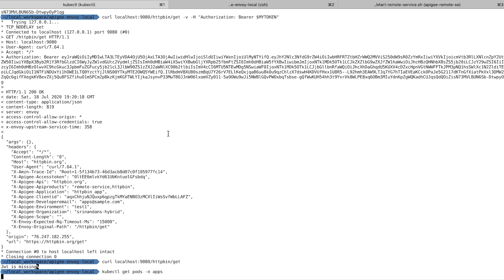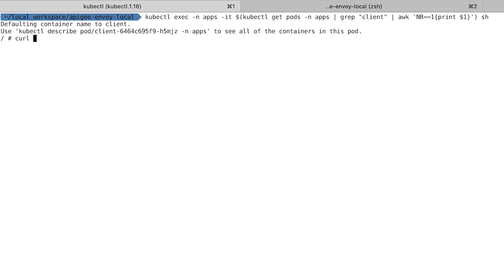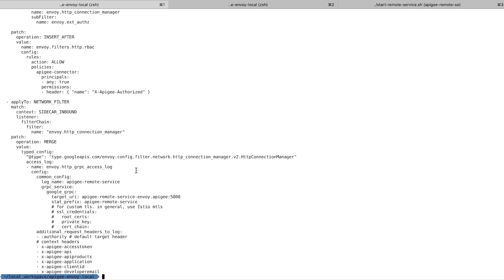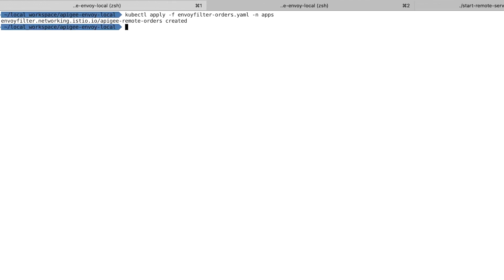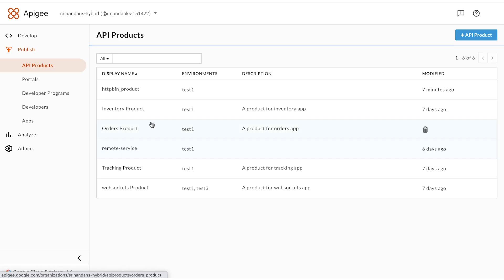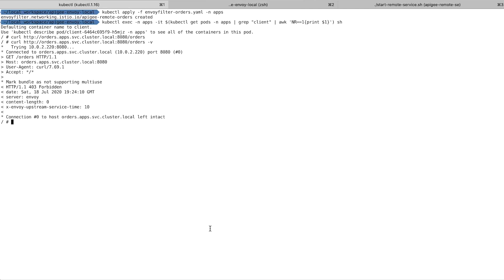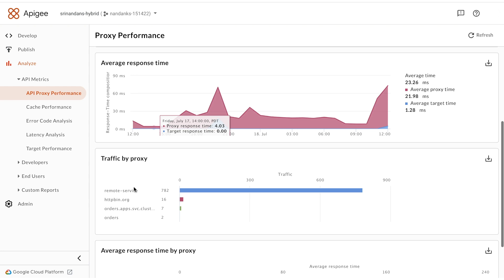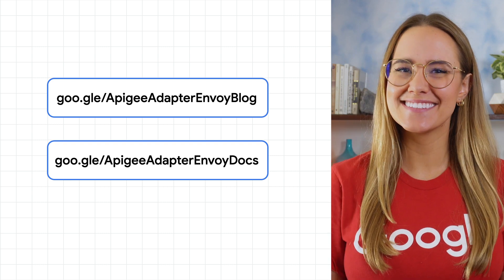Apigee Adapter for Envoy with Service Mesh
Wanting to know how to use Envoy to protect your microservices? In this video, we give you a demo on how to enforce policies for any microservice within a service mesh via the Apigee adapter for Envoy. Watch to learn about this tool, and see if it’s the best choice for your specific use case!

Timestamps:
0:00 - Introduction
0:18 - Demo overview
0:28 - Demo
2:53 - More resources

product: Apigee, Kubernetes, Business Application Platform, Application modernization; fullname: Jenny Brown;